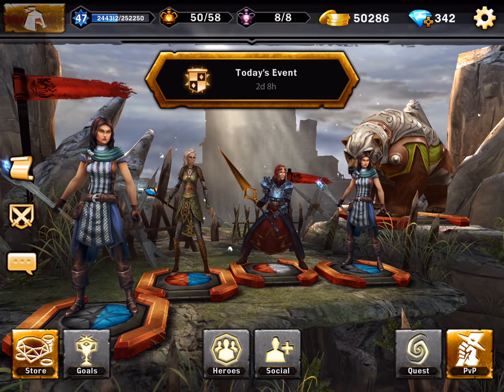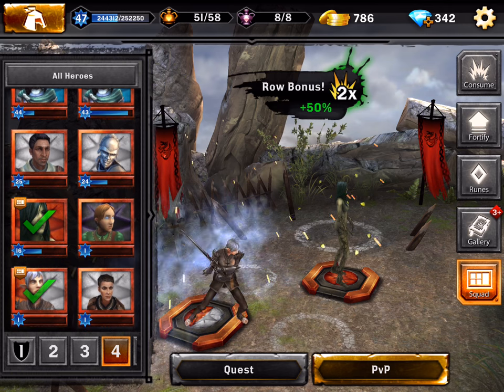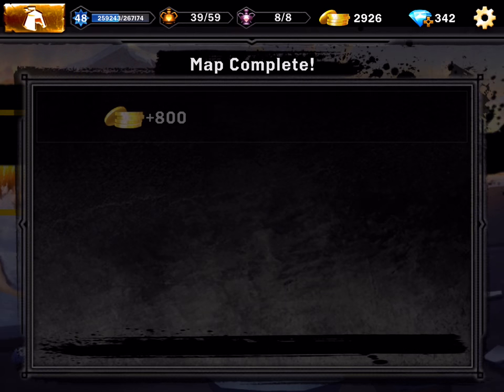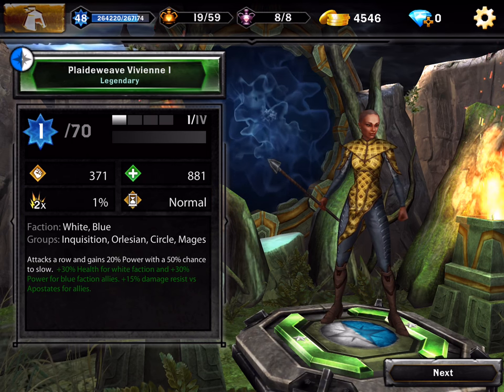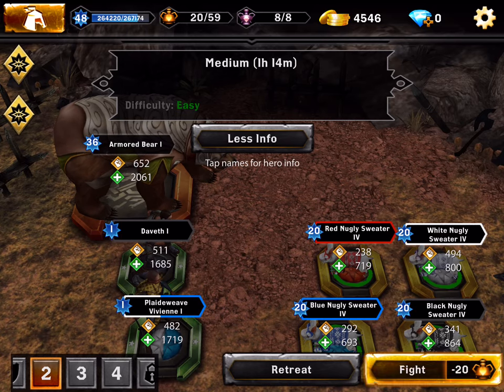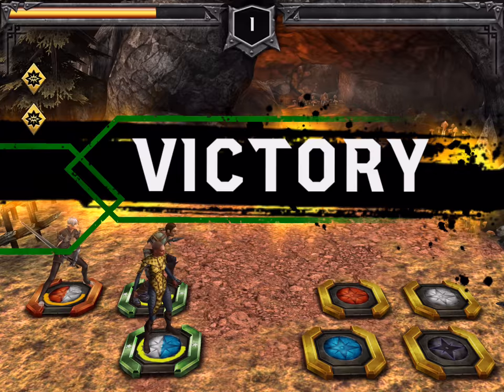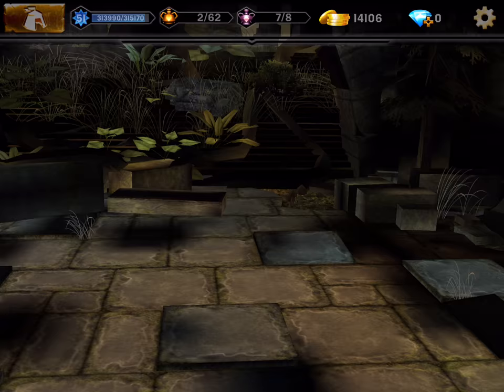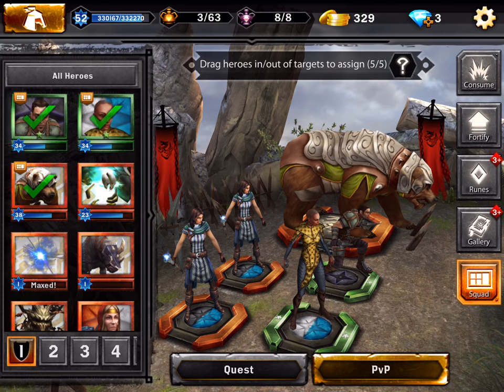Heroes Of Dragon Age Grand Champion Pack GETTING LEGENDARIES! LETS GO #25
Finally we got ourself some Legendaries :) ENJOY, Advice are welcomed!

Welcome to a brand new LETS PLAY HODA.

I am making this Series, to see how difficult it is or how easy it is to Progress for new People.

Thanks for the support, I love you all!

Heroes Of Dragon Age
“…the type of battle game Dragon Age fans have been craving to take on the road.” – Inside Mobile AppsCOLLECT THE HEROES.

Build a party of famous warriors and epic monsters from Dragon Age lore.

Battle other players in strategic, CCG-inspired 3D combat and compete for daily PvE rewards in The Nexus.

Fight bosses on engaging quests from the award-winning, dark fantasy RPG games.

EPIC RATINGS & REVIEWS!
“I can already see myself getting consumed with collecting characters, managing them in my party, and leveling them up.” –

Touch Arcade“Heroes of Dragon Age hits all the right notes…

impressive depths in terms of strategy, style of play, and character design make this Dragon Age tie-in a worthy addition to your games folder.” – IGN Asia

** Heroes of Dragon Age is an immersive, rich game experience. Connecting to WiFi the first time you launch the game is recommended.

Please be patient while it loads – we promise it's worth the wait! **

SUMMON YOUR FORCES
Collect hundreds of characters from the Dragon Age universe, including rare dragons, giant golems, and other devastating creatures – each with unique abilities, stats, and factions.

Unlock Fortify Slots to consume your other heroes’ stats and become more powerful than you can imagine.

Devise deep strategies with the Gallery: a compendium of hero groups, factions, rarities, and specialties.

ENTER THE NEXUS
Welcome to a quest-embarking, boss-battling, PvE adventure for all skill levels.
Progress through exclusive maps and complete daily challenges to win heroic loot!
BATTLE ONBuild up to four squads and watch your strategy unfold on the battlefield.
The more heroes you have, the more possibilities you have at your fingertips.

Clash against other players to earn banners and one-of-a-kind rewards in timed events.

Deploy your winning formations to earn trophies and dominate tiered leaderboards.

Can you beat other players and hold the top spot?

EXPERIENCE THEDAS Play through epic quests and boss battles as you immerse yourself in Dragon Age lore.

Earn achievement rewards by reliving places, times, and storylines straight from the beloved franchise!

BE MESMERIZED Immerse yourself in stunning graphics as you watch your heroes rock the battlefield with amazing special effects. Are you ready to master the heroes of Dragon Age?

NOTE:Everything in Heroes of Dragon Age is attainable for free; however, some game items can also be purchased for real money. If you don’t want to use this feature, please disable in-app purchases in your device's settings.

This game is not supported on iPod touch® 4th Generation.

Calling all Heroes! With our latest update, we’ve added many new features and improvements, including:· The ability to craft runes into higher rarities· Weekly rewards in global PvP, now renamed Proving Grounds· A faster and more elegant gallery· Revamped announcements for a better look at weekly updates· A slew of improvements to guild chat, the onslaught screen, consuming, optimizations, runes, and moreThanks for playing. Battle on!